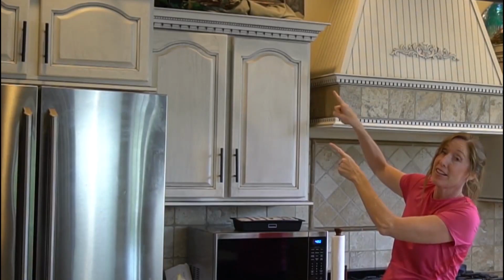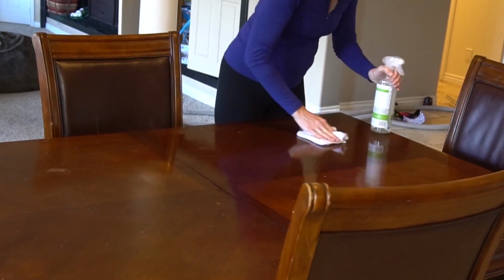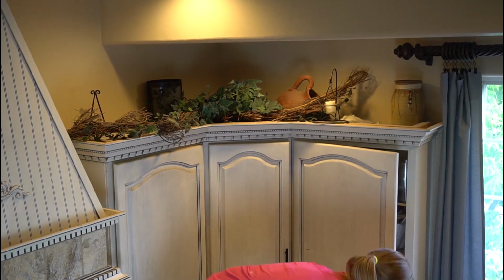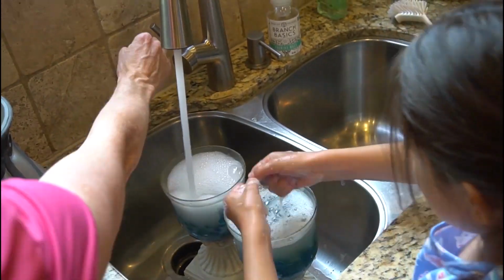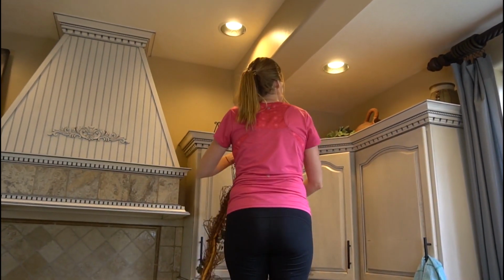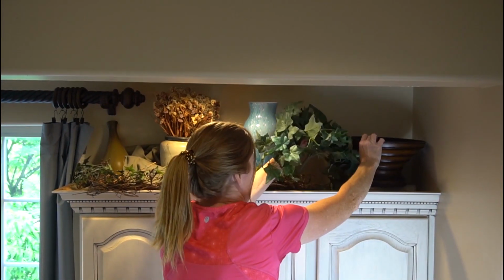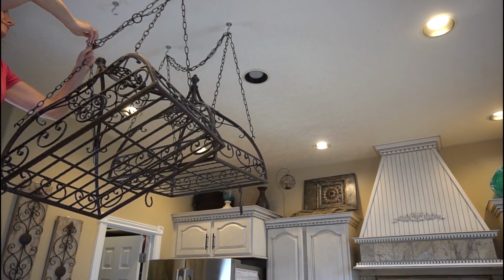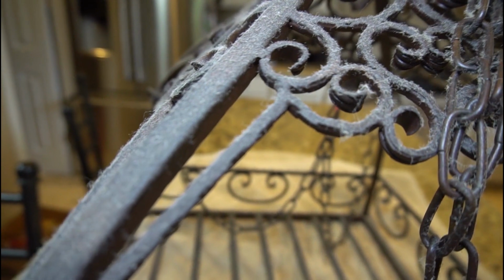Deep Clean Kitchen with me ll Cleaning with Branch Basics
There are some places in our kitchen that rarely get cleaned, but need it.  I'm going to spend the day cleaning those out of reach, less seen places that can get really... REALY dusty and dirty.